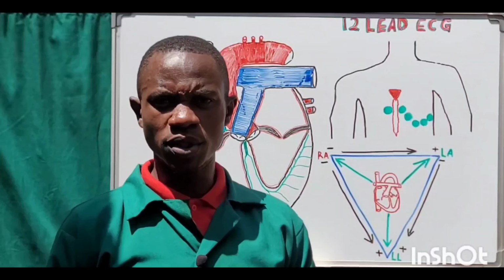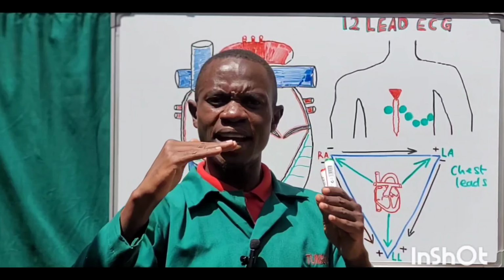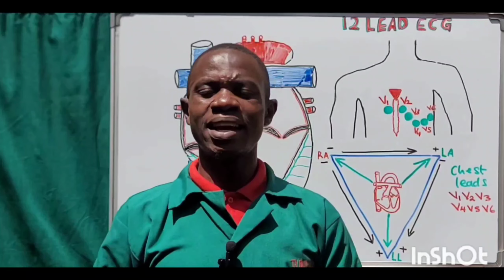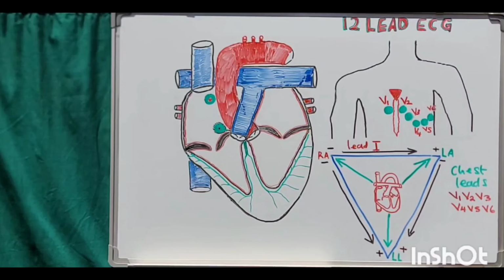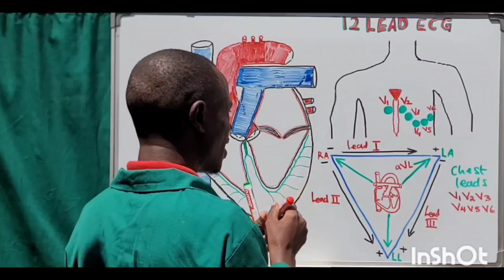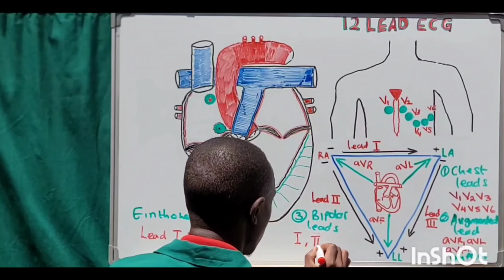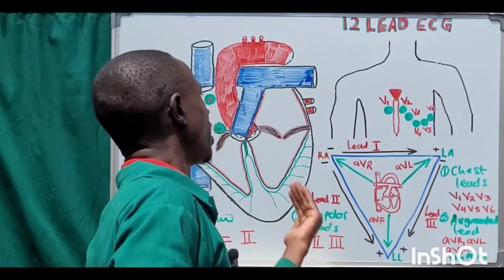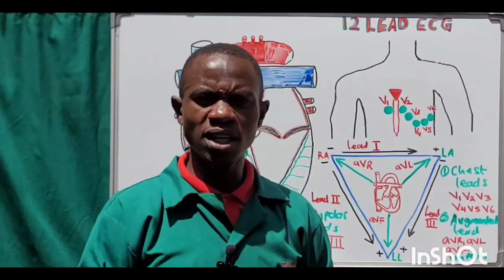ECG LEADS CONCEPT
tumnad lectures describes ecg leads like bipolar leads,unipolar leads and chest leads